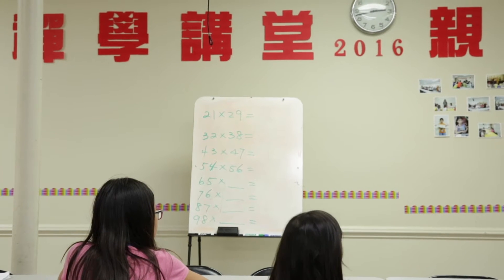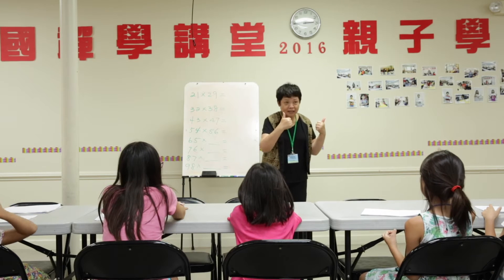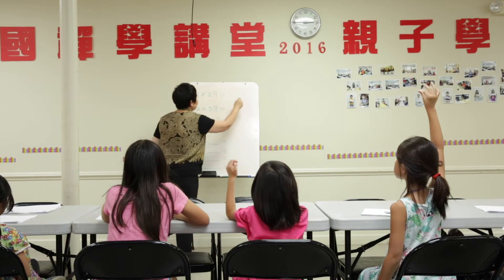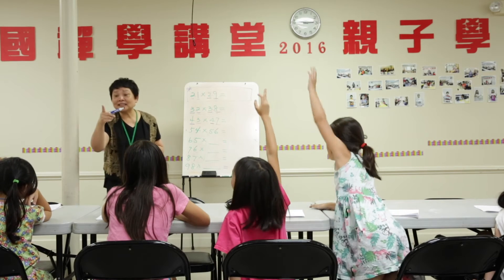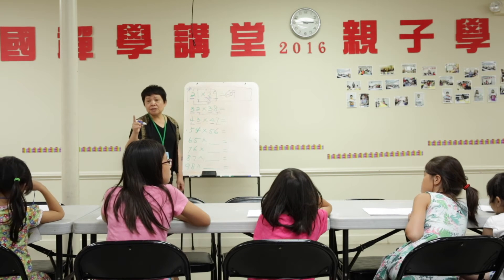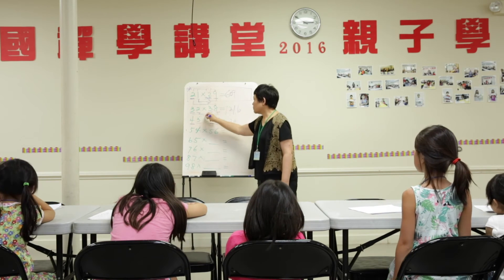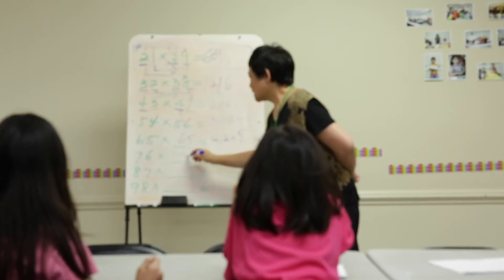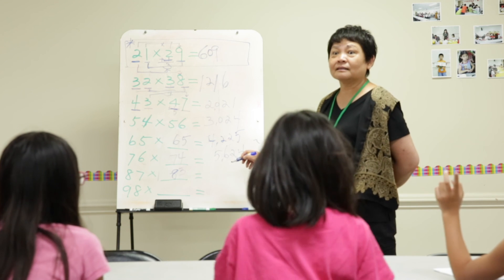Golden Finger Math Day 4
Golden Finger Math is an innovative way of doing finger math. Taught by Ms. Stella.